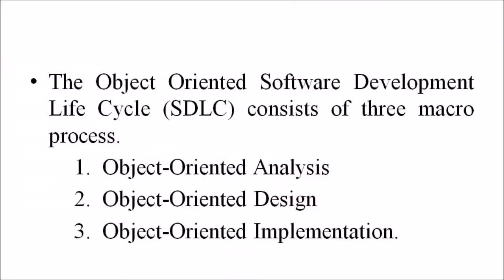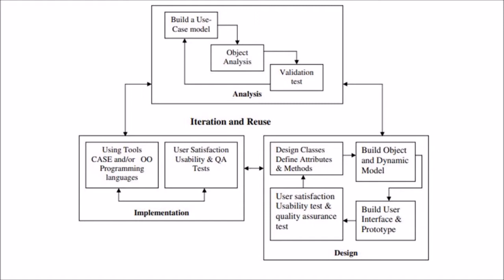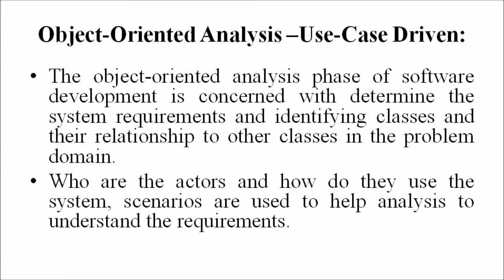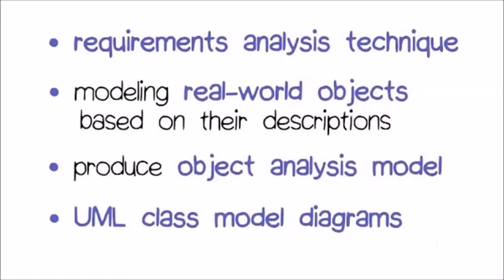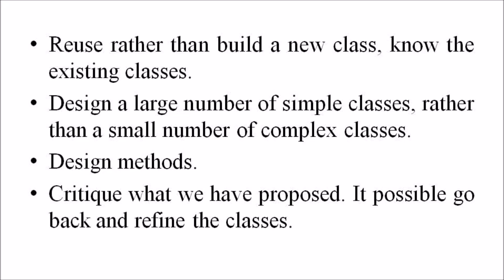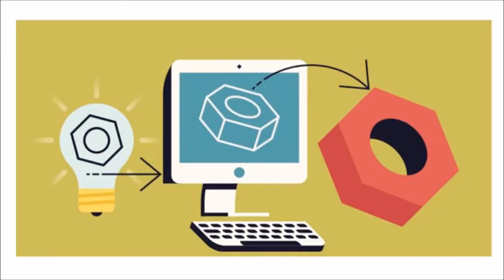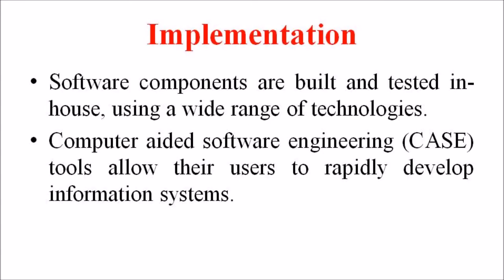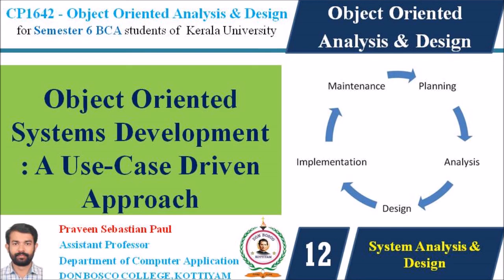LECTURE 12 – OOAD –OBJECT ORIENTED SYSTEMS DEVELOPMENT : A USE-CASE DRIVEN APPROACH - BCA SEM 6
The object-oriented S/W development Life Cycle (SDLC) consists of three macro process.
•  Object-Oriented Analysis
•  Object-oriented Design
•  Object-oriented Implementation.
The use-case model can be employed throughout most activities of software development. The main advantage is that all design decisions can be traced back directly to user requirements.
•  Object-oriented Analysis – Use case driven
•  Object-oriented design
•  Prototyping
•  Component-based development